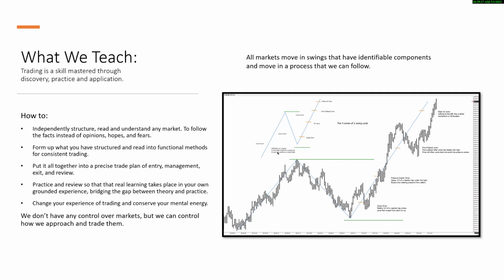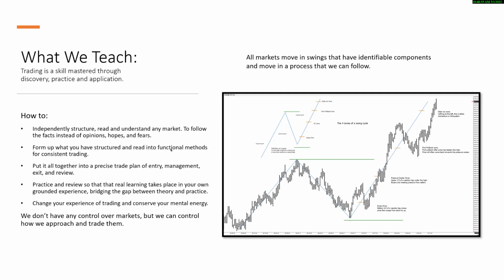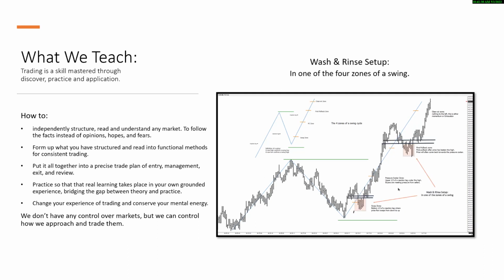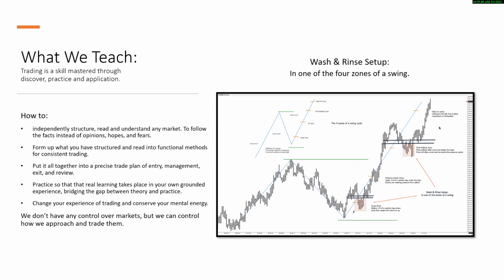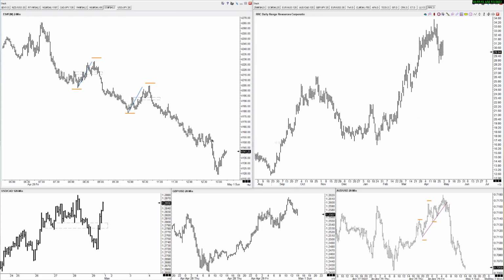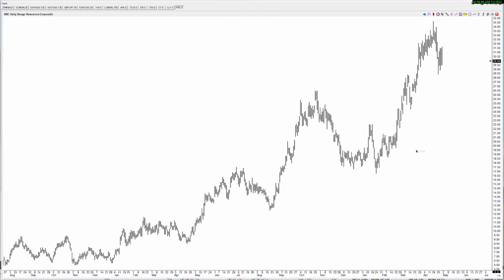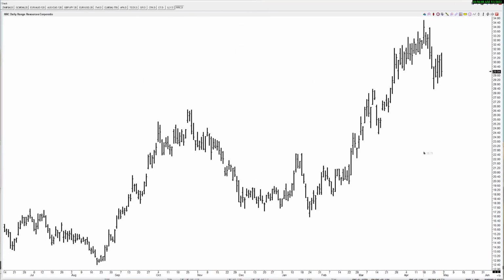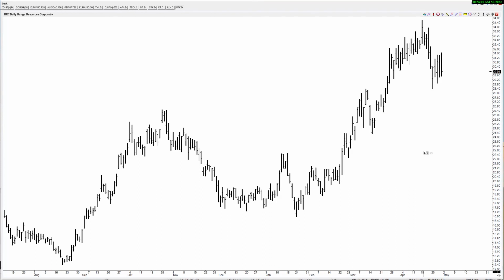What We Teach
This is a video about what we teach at Language of Markets. We don't control over markets, but we can control our approach to trading them.

 • Learn how to structure and read any market.
 • How to form up what you have structured into functional methods.
 • How to put it all together into a precise, consistent trade plan.
 • How to practice and review so that real learning takes place in your own experience.